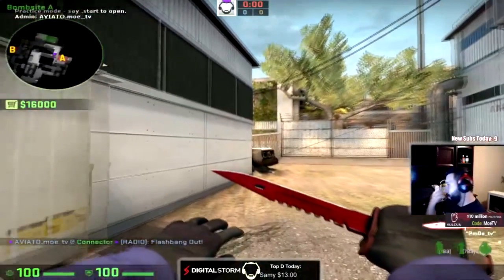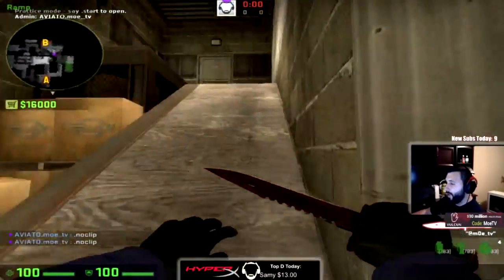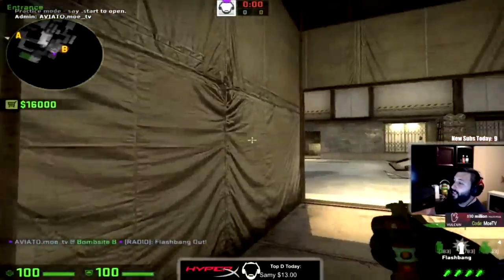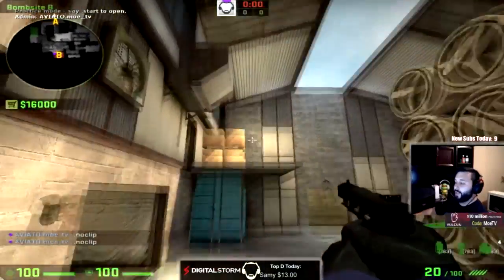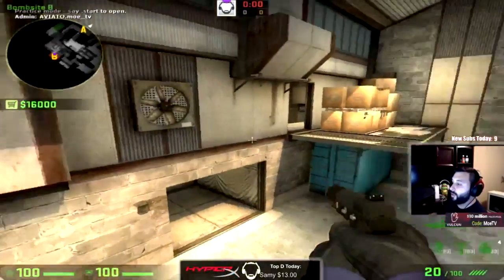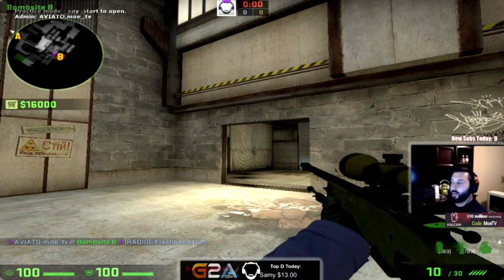Cache Pro AWP Tutorial [B SITE]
To purchase HyperX Cloud II Headset

☻Video editor/channel co-founder: Twitter: @isaGON_